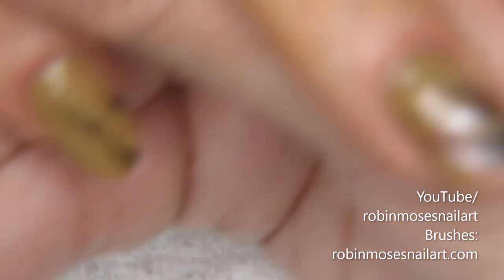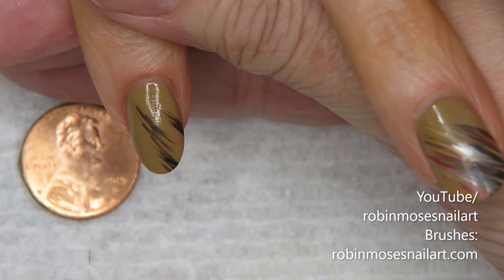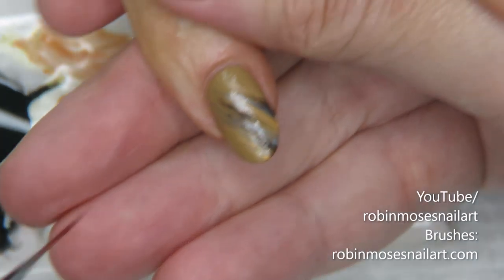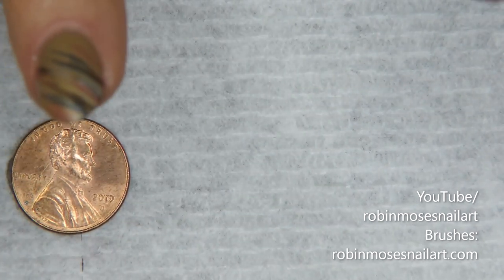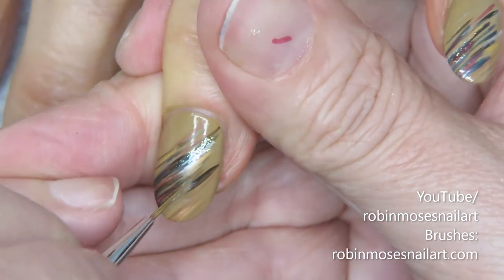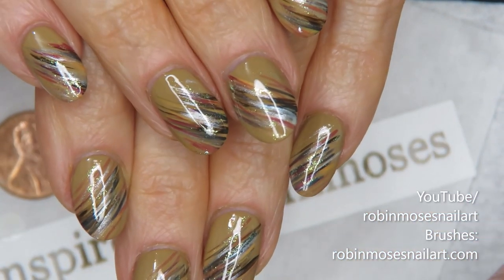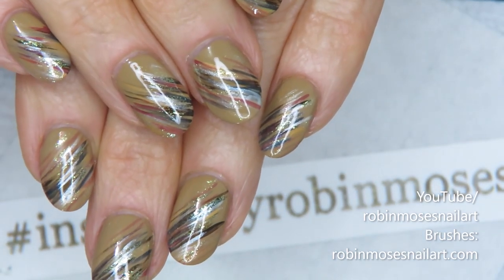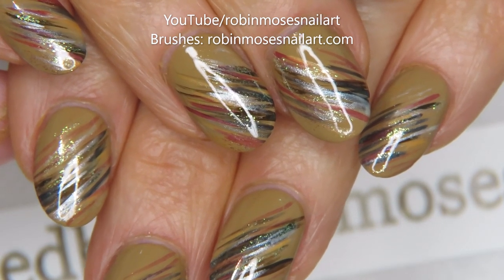Fall Nail Art in a FLASH! | Easy DIY Autumn Nails Style!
Here is a beautiful and easy fallnailart design that is perfect fall nail art for beginners but looks professional and exudes class and elegance! The best part of this fall nail design is that it is done in minutes! Let go and paint your nails for the changing seasons!
Join me, get brushes and have fun painting!

Love,
Robin Moses

Hashtag me inspiredbyrobinmoses when you copy my nailart!
SHOW ME:  @robinmosesnailart on instagram
worldwide!